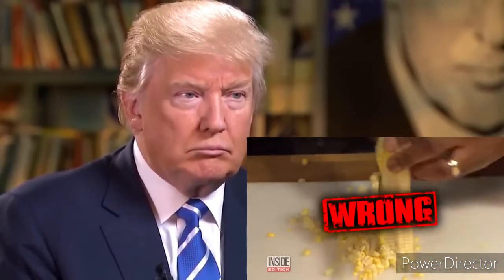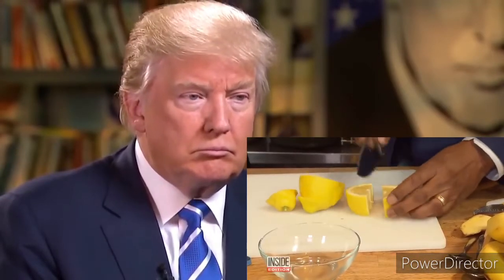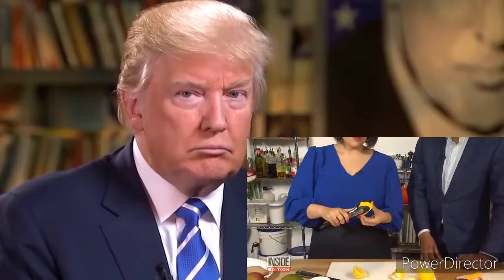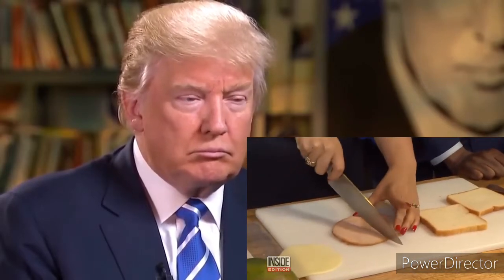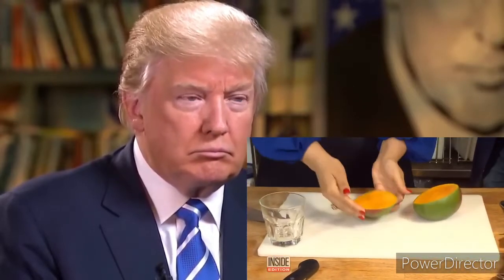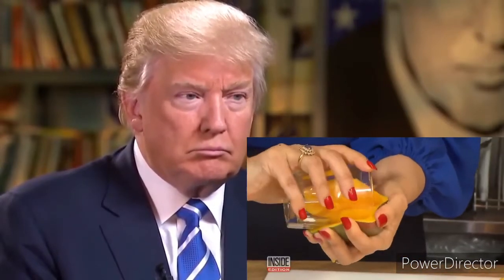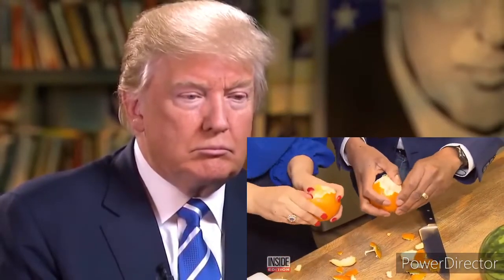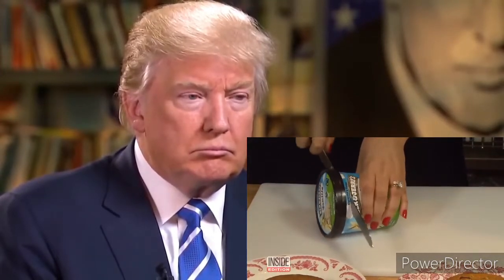inside edition teaches trump how to make a sandwich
yea time to make more trump vids